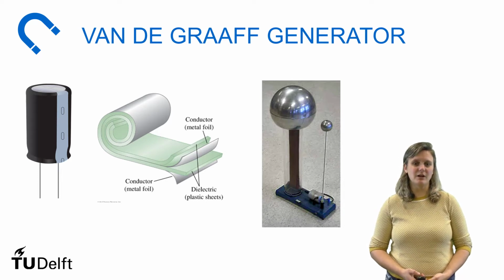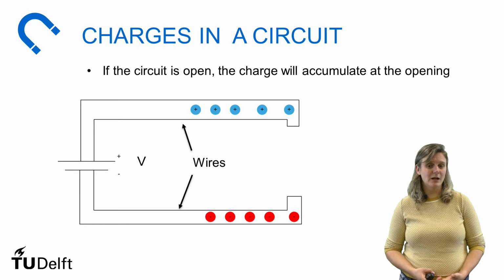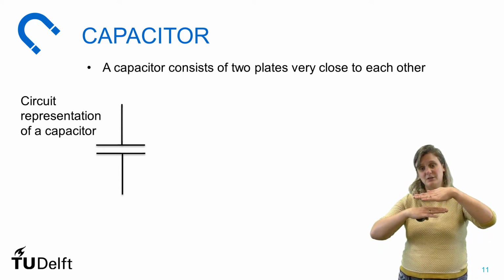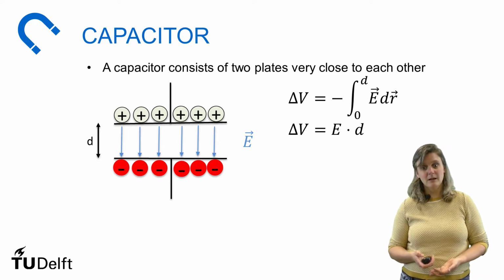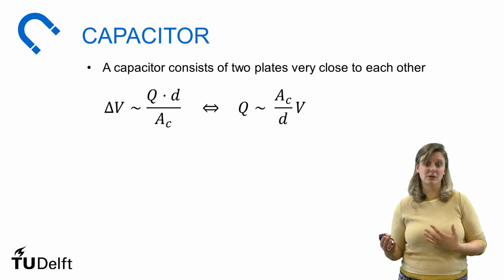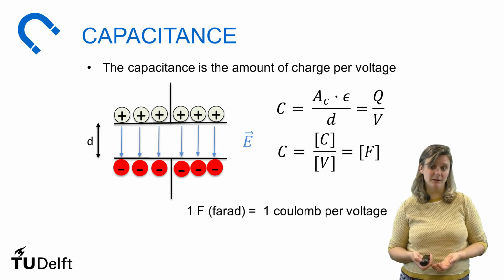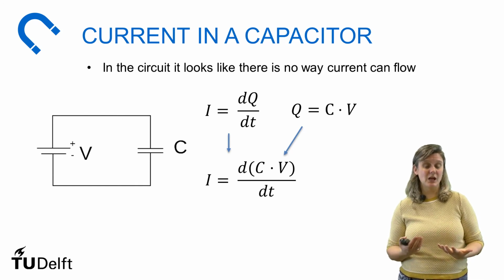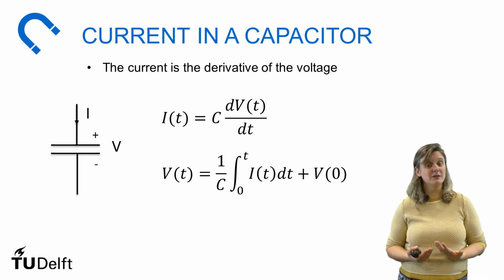PUP01x_Module_2_5_Theory_capacitors-video